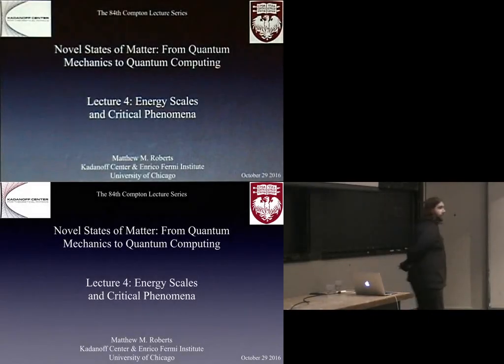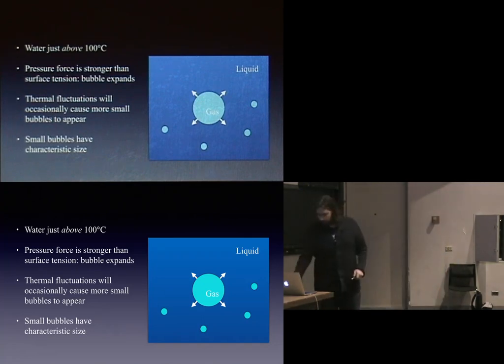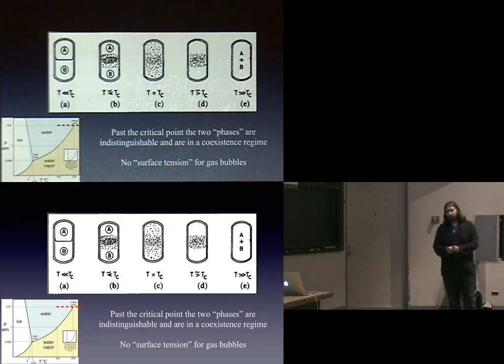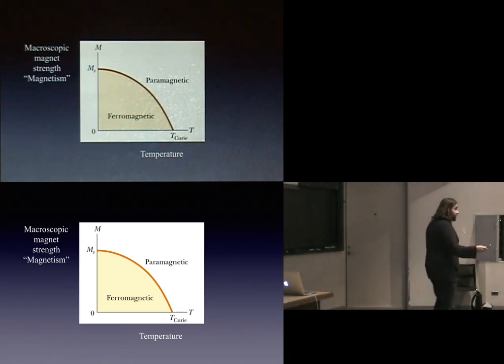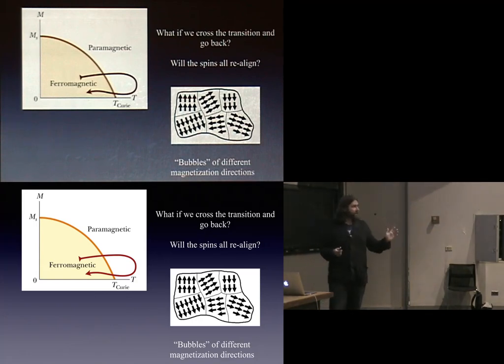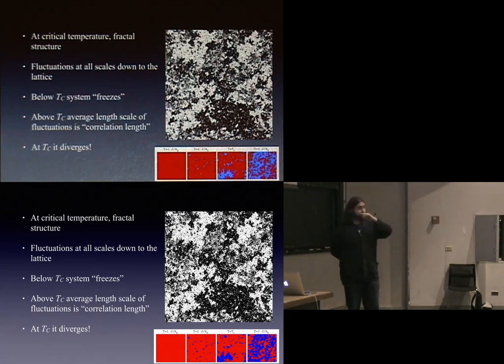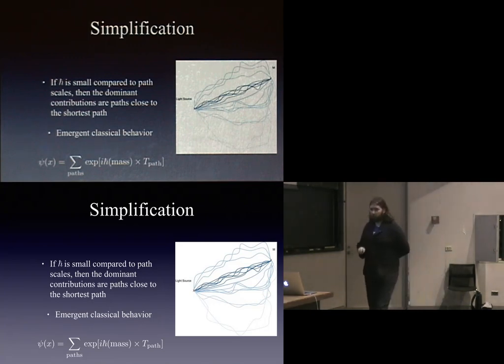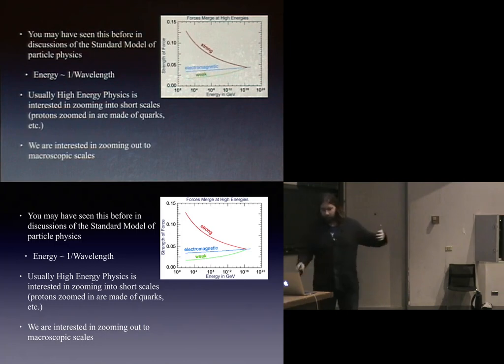Novel States of Matter: From Quantum Mechanics to Quantum Computing - Fall 2016 Compton Lectures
Lecture 4: Energy Scales and Critical Phenomena by Matthew Roberts